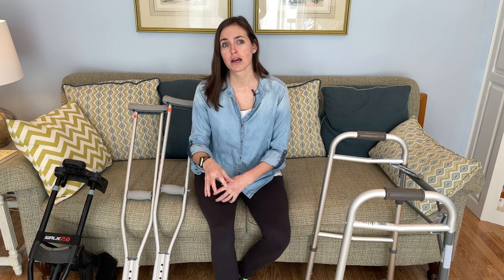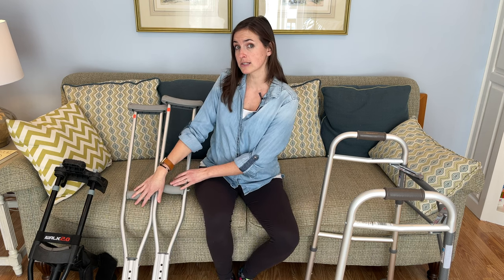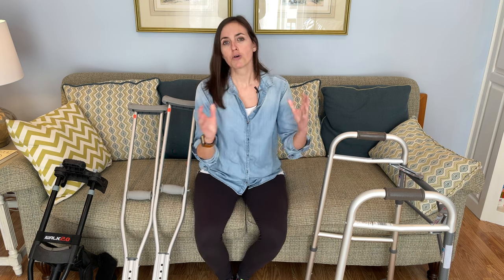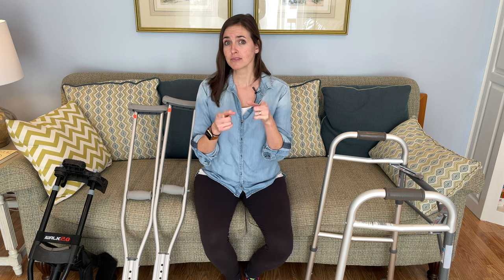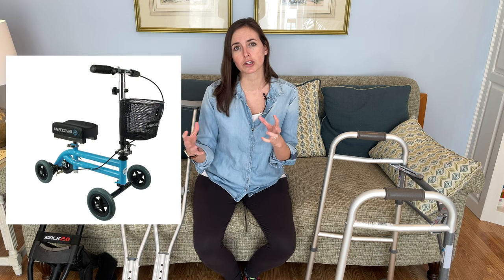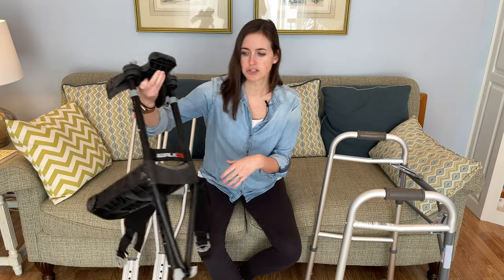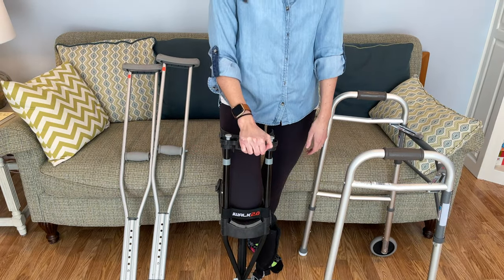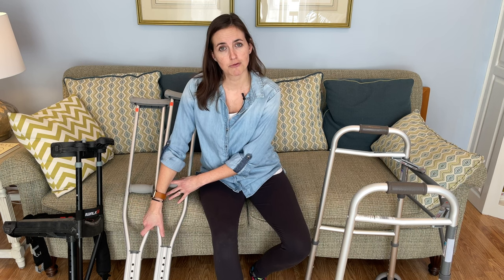Mobility Devices for Lower Body Non-Weight Bearing Recovery | Crutch Alternatives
This video will provide a breakdown of the options for mobility devices and how they will impact your functional independence during a recovery from a lower body injury or surgery that requires extended non-weightbearing. It is vital to know your options, so you can maximize your safety and independence during your recovery time!

0:00 Mobility Devices for Non-Weightbearing Recovery
1:00 Low Ankle/Foot Mobility Options
2:30 Knee Scooter
3:33 iWalk 2.0
4:30 Walker vs. Crutches
5:00 Wheelchair

Product Links:
Crutches

2 Wheeled Walker

Knee Scooter

iWalk 2.0

Wheelchair with Elevating Leg Rest